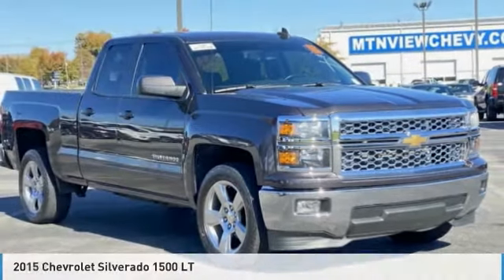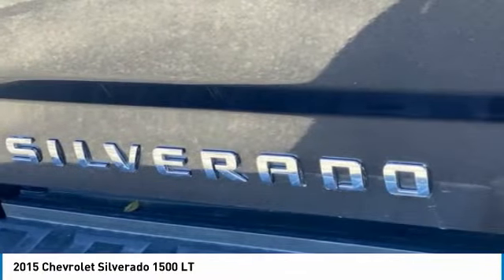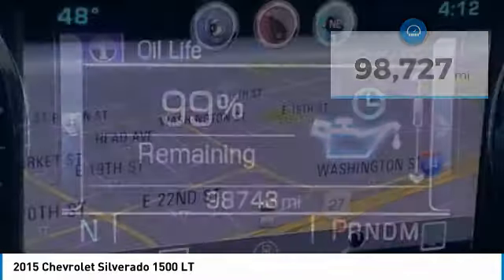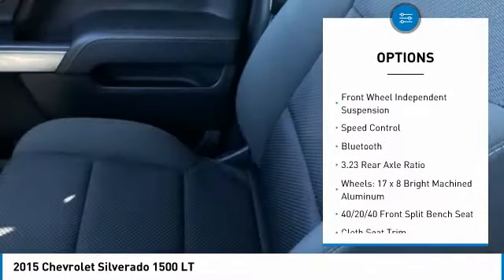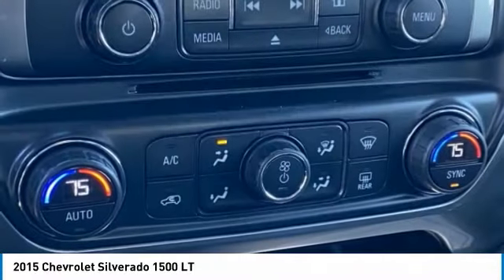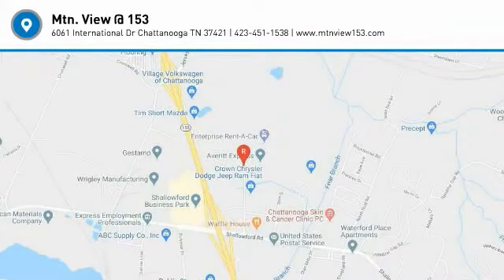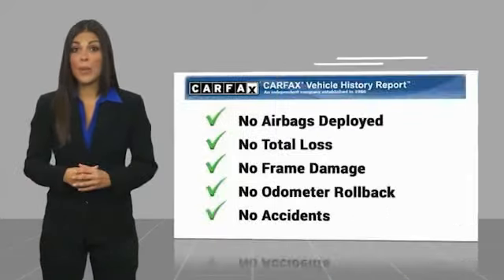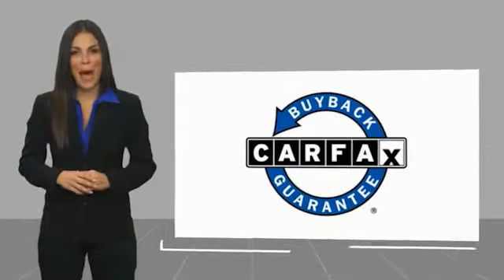2015 Chevrolet Silverado 1500 LT Gray in Chattanooga 31277P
2015 Chevrolet Silverado 1500 LT

Recent Arrival!brClean CARFAX.brbr2015 Chevrolet Silverado 1500 LT LT1 Gray 4D Double Cab RWD EcoTec3 5.3L V8 6-Speed Automatic Electronic with OverdrivebrbrBluetooth, Hands Free Phone, Service Records Available, Fully Detailed, We have all of your financing needs covered. Ask us how to get pre-approved today!, 6-Speed Automatic Electronic with Overdrive, Black, 150 Amp Alternator, 3.23 Rear Axle Ratio, 4.2 Diagonal Color Display Driver Info Center, 40/20/40 Front Split Bench Seat, 4-Wheel Disc Brakes, 6 Speaker Audio System, ABS brakes, Air Conditioning, Alloy wheels, AM/FM radio: SiriusXM, Bluetooth For Phone, Body Color Bodyside Moldings, Body Color Door Handles, Body-Color Mirror Caps, Body-Color Power Adjustable Heated Outside Mirrors, Bodyside moldings, Brake assist, Bumpers: chrome, CD player, Chrome Grille w/Chrome Surround, Cloth Seat Trim, Color-Keyed Carpeting w/Rubberized Vinyl Floor Mats, Deep-Tinted Glass, Delay-off headlights, Driver & Front Passenger Illuminated Vanity Mirrors, Driver door bin, Driver vanity mirror, Dual front impact airbags, Dual front side impact airbags, Electronic Stability Control, Emergency communication system, EZ Lift & Lower Tailgate, Front anti-roll bar, Front Center Armrest w/Storage, Front Chrome Bumper, Front reading lights, Front wheel independent suspension, Fully automatic headlights, Heated door mirrors, Heavy Duty Suspension, Illuminated entry, Leather Wrapped Steering Wheel w/Cruise Controls, Low tire pressure warning, Manual Tilt Wheel Steering Column, MP3 decoder, Occupant sensing airbag, OnStar 6 Months Directions & Connections Plan, OnStar w/4G LTE, Outside temperature display, Overhead airbag, Overhead console, Panic alarm, Passenger door bin, Passenger vanity mirror, Power door mirrors, Power steering, Power windows, Power Windows w/Driver Express Up, Premium audio system: Chevrolet MyLink, Radio data system, Radio: AM/FM Audio System w/Chevrolet MyLink, Rear 60/40 Folding Bench Seat (Folds Up), Rear Chrome Bumper, Rear reading lights, Rear step bumper, Rear Wheelhouse Liners, Remote Keyless Entry, Remote keyless entry, Single Slot CD/MP3 Player, SiriusXM Satellite Radio, Speed control, Speed-sensing steering, Split folding rear seat, Steering Wheel Audio Controls, Steering wheel mounted audio controls, Tilt steering wheel, Traction control, Trip computer, Variably intermittent wipers, Wheels: 17 x 8 Bright Machined Aluminum, 6-Speed Automatic Electronic with Overdrive, Black.brbrbrMtn. View @ 153 prides itself on value pricing and exceeding all customer expectations! We are conveniently located at: 6061 International Drive, Chattanooga, TN 37421 - AND we're always going to be the low price leader. It's easier this way. If you're searching for the best vehicle value, welcome home. Our inventory sells on average in less than three weeks from the time it moves through our reconditioning department. If you see something you like, don't delay.